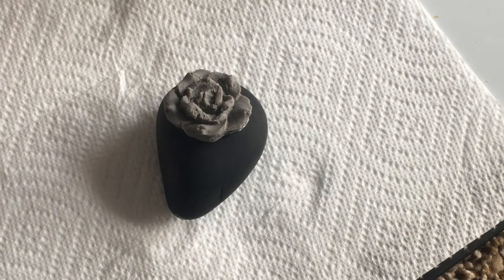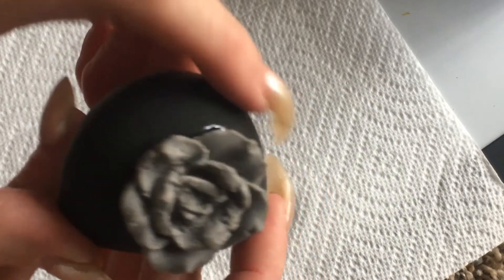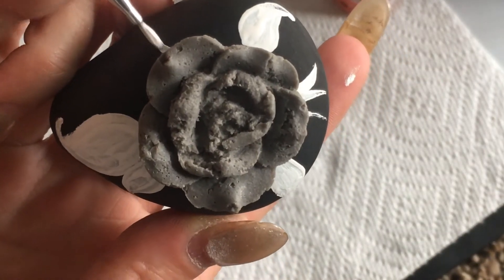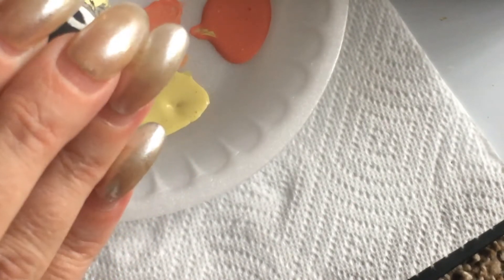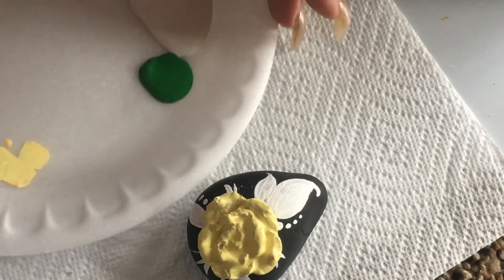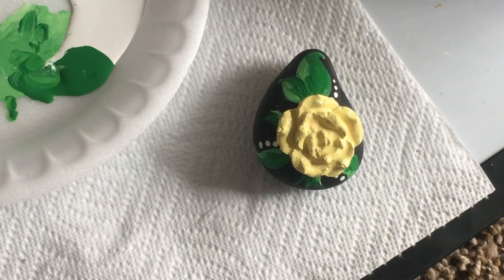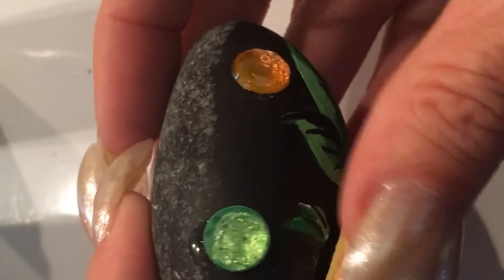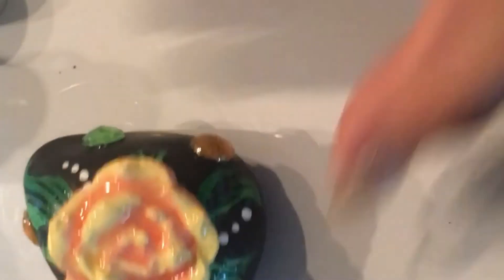Crafting and Painting Lakeland Rock 2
Sharing with you the crafting and painting of another Lakeland rock. Enjoy the show!